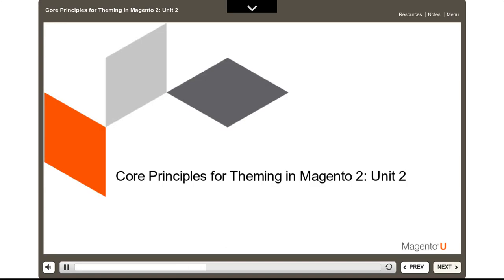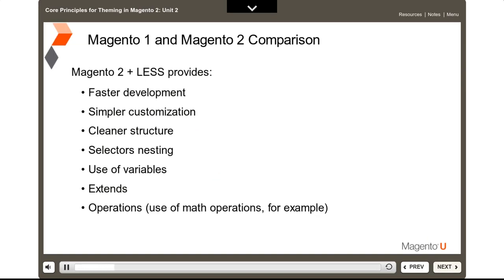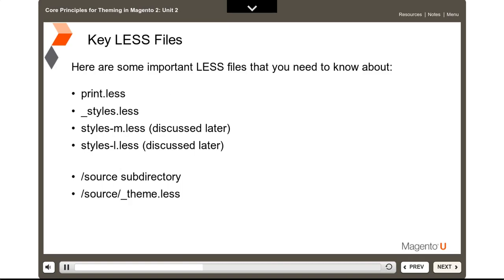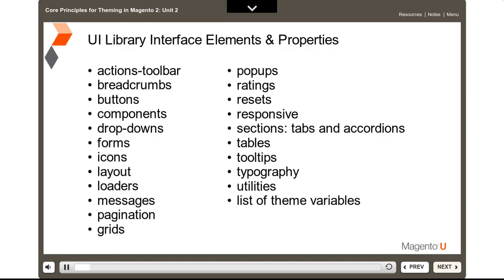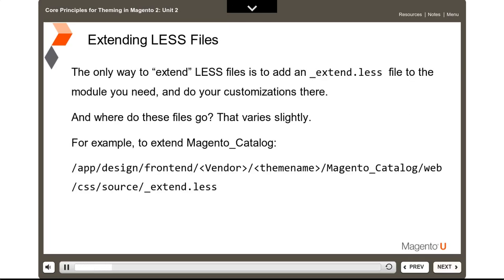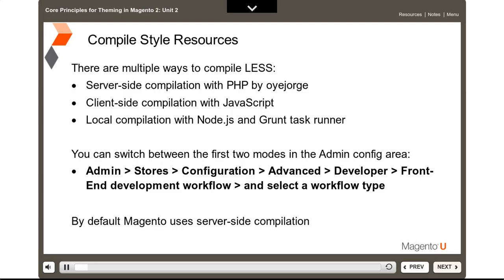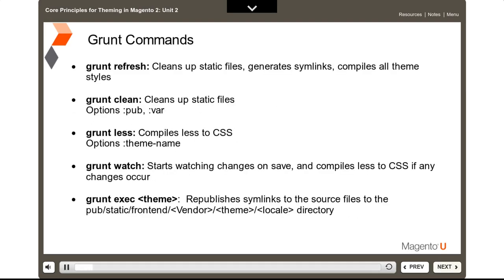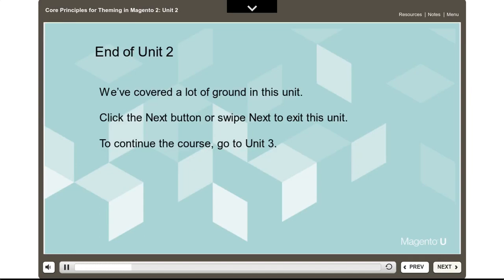CHAPTER 1.2 CORE PRINCIPLES OF THEMING IN MAGENTO 2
This course will introduce developers to the Magento 2 platform. The course begins with a discussion of basic concepts behind the design and workings of Magento 2. The student is then introduced to essential components of the architecture, and guided through the Magento 2 request flow and rendering processes, databases, service contracts, and Adminhtml.

PREREQUISITES
Students must have a good knowledge of HTML and CSS. Students should also be comfortable editing HTML and CSS directly, not just using a WYSIWYG editor. Students should also be comfortable working with FTP clients. Some experience with PHTML and PHP is helpful but not required. Students should also already be familiar with the Magento Enterprise Edition feature set and frontend functionality.

COURSE DESCRIPTION
This course provides a strong introduction to Magento's templating system and best practices. Class time combines lectures, guided examples and hands-on lab exercises. Students will understand the fundamentals of Magento's templating system and learn how Magento themes work and all the components of a theme, especially layouts, page templates and block templates. Course based on Magento Enterprise Edition v1.14.